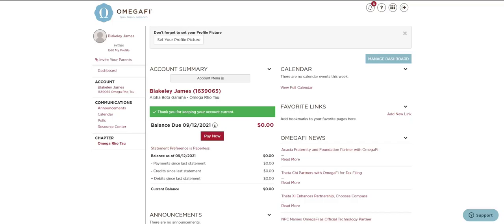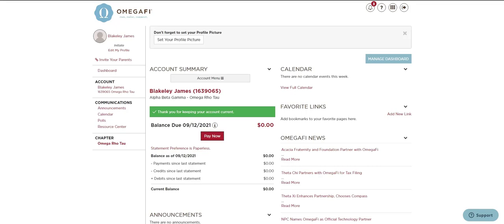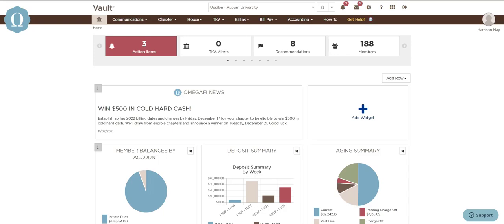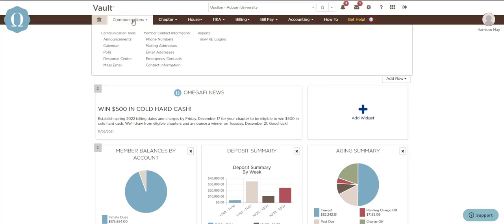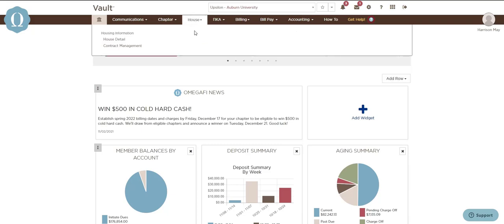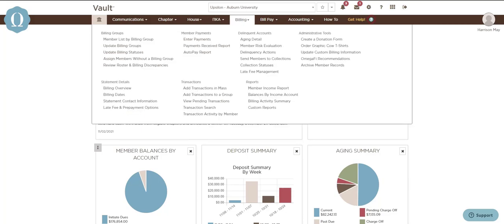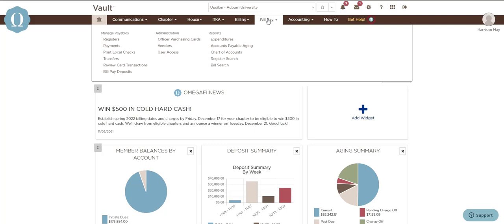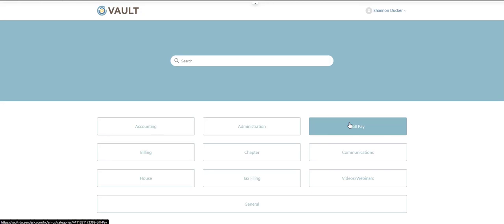Vault Basic Webinar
The Vault Basic Webinar will tell you a little about what Vault is, how you will use it in your role as a chapter officer, review the layout of Vault, and highlight key areas of Vault you should become familiar with.